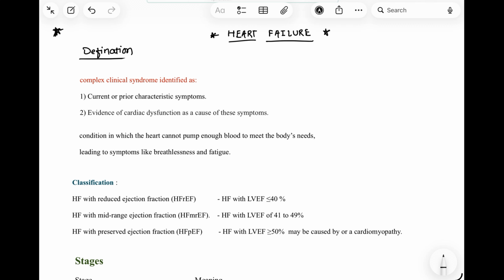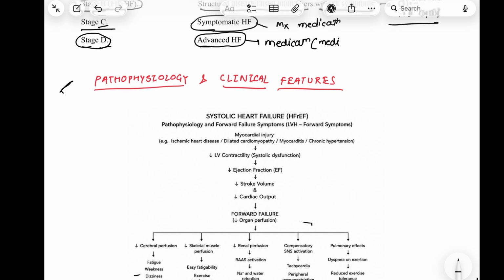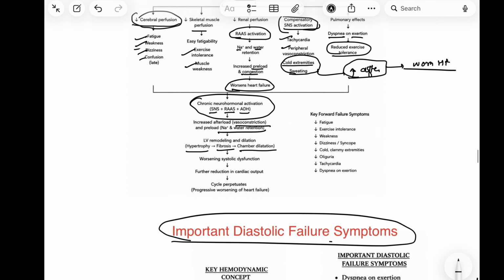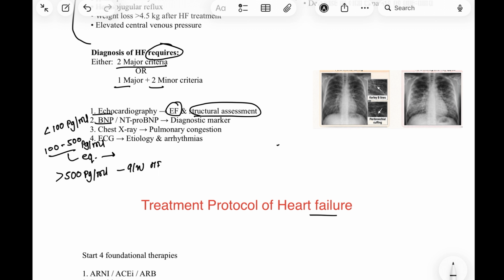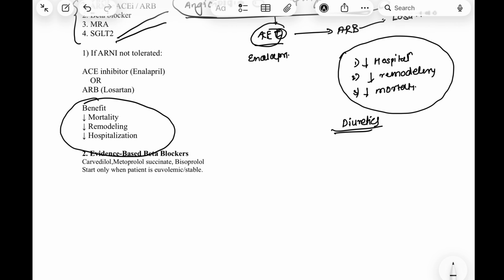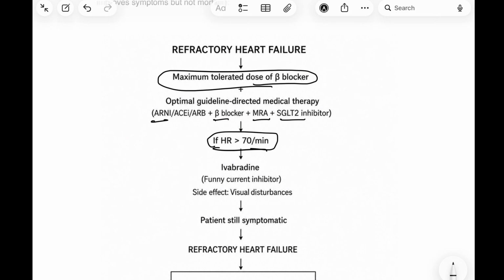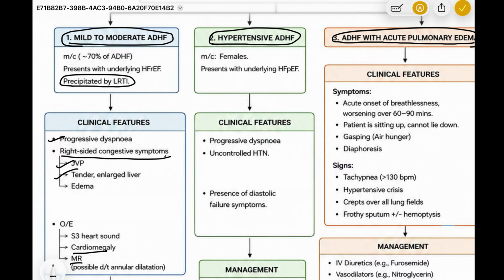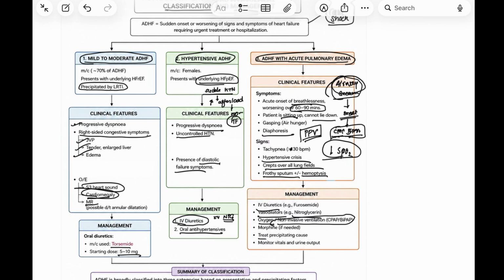Heart Failure under 30 min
Acute Heart Failure made simple for NEET PG, INI-CET, FMGE.

In this video, we’ll understand:
• Definition of Heart Failure
• Acute Decompensated Heart Failure (ADHF)
• Classification of Heart Failure
• Pathophysiology explained simply
• Causes & precipitating factors
• Clinical features
• Pulmonary edema mechanism
• Cardiogenic shock overview
• Emergency department management
• Important exam points & protocols

Perfect for:
NEET PG | INI-CET | FMGE | MBBS | Medicine | ICU Preparation

📌 Learn concepts in a practical and exam-oriented way with MediConceptPG.